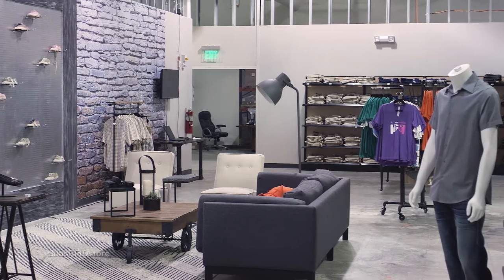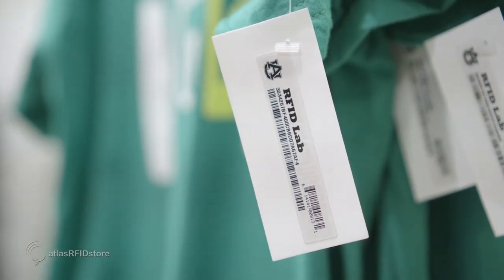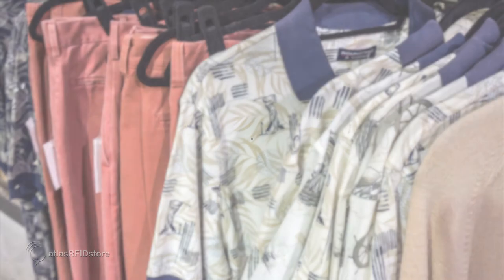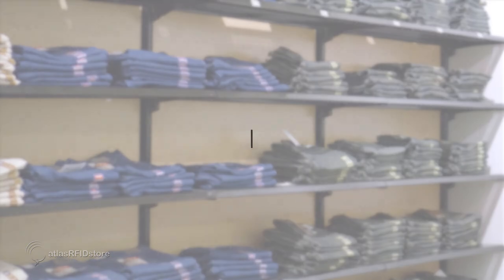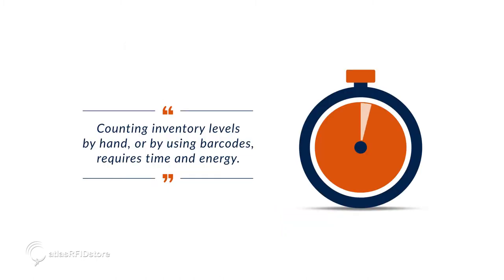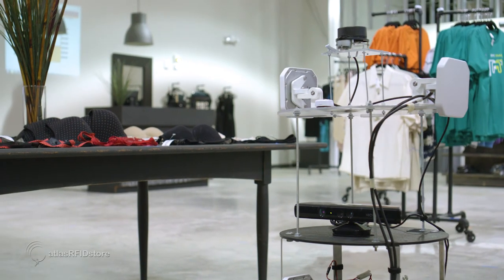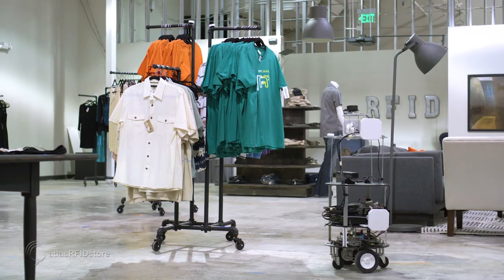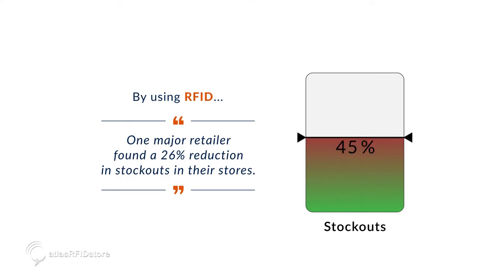The Retail Environment | Auburn RFID Lab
This is part one of a four-part series geared towards learning more about how RFID can benefit retail as an industry through implementations on the retail floor, in the changing room, and through cycle counts.

The RFID Lab at Auburn University is a research institute focusing on the business case and technical implementation of RFID and other emerging technologies in retail, supply chain, and manufacturing.  RFID performance and quality testing have been a staple of the RFID Lab for years, and the Lab has pioneered most of the modern testing practices for RFID in retail.